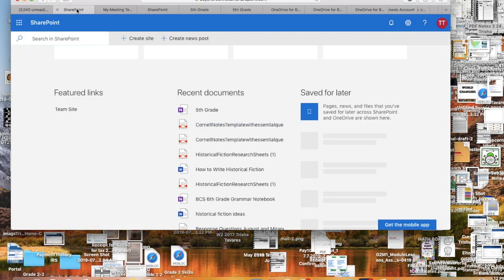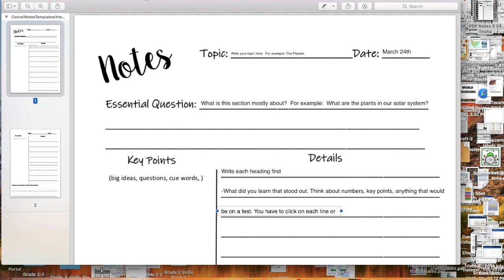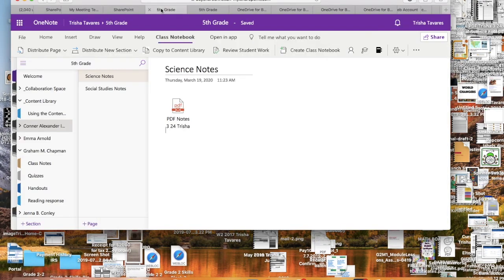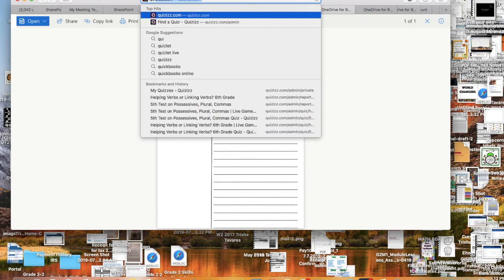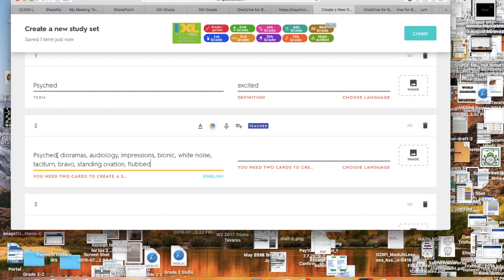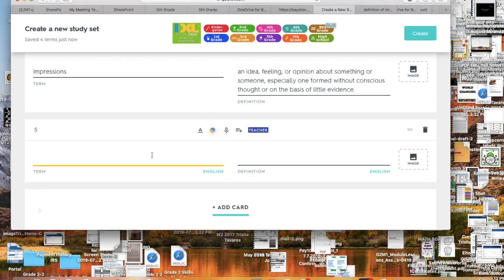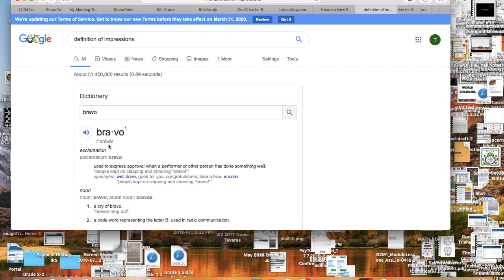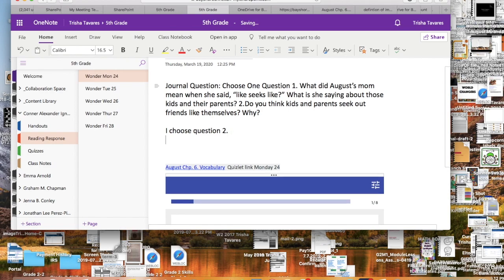BCS 5th How to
This video is about BCS 5th How to